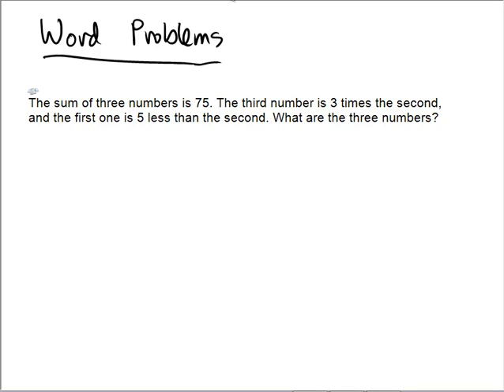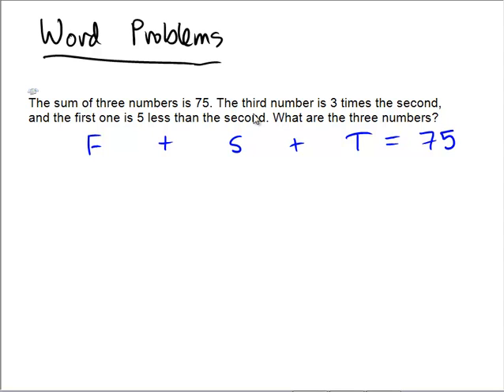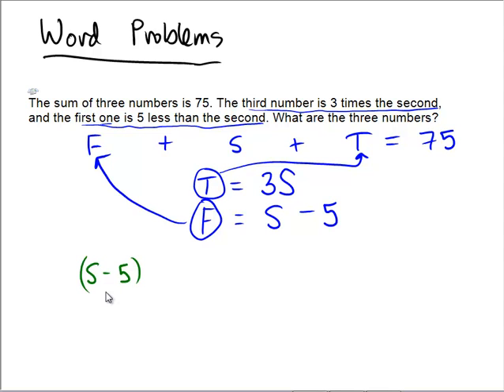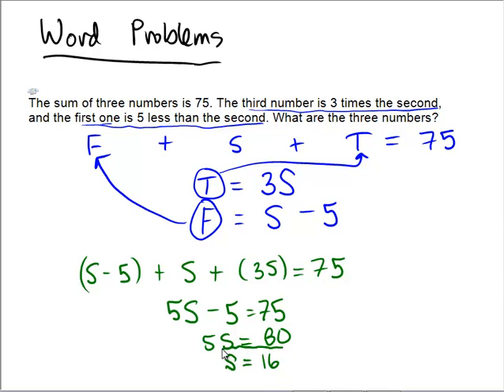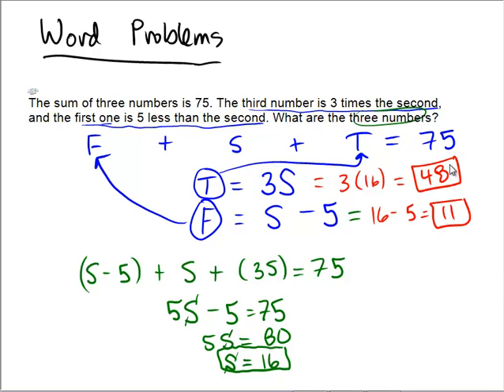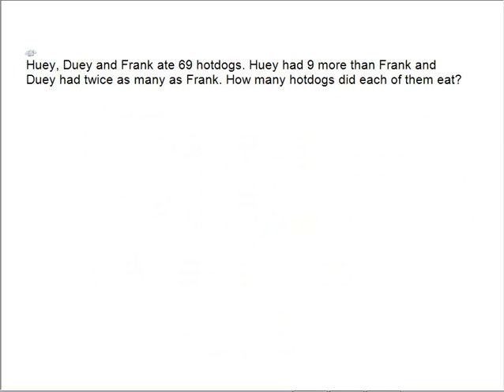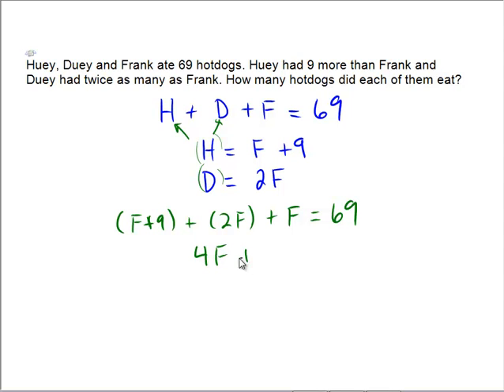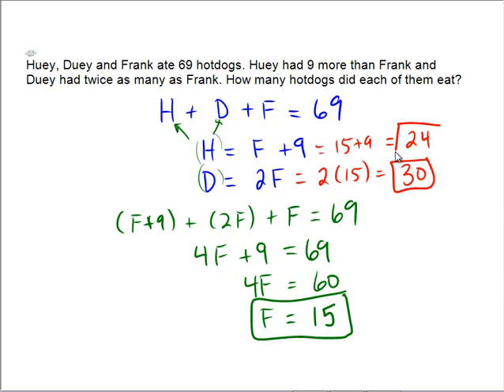Word problems with three unknowns and substitution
Solving a word problem with three unknowns using a linear equation